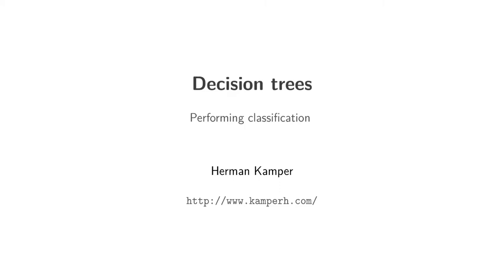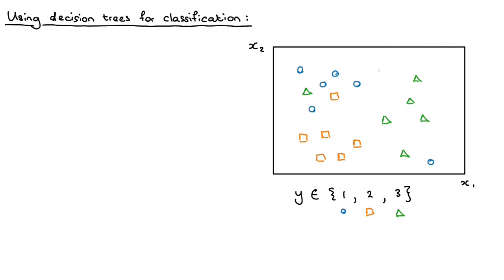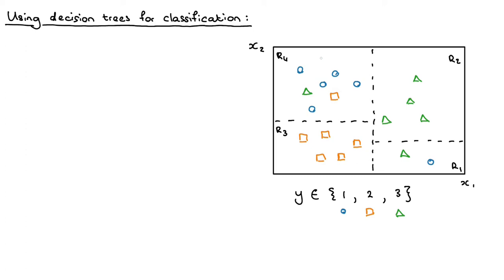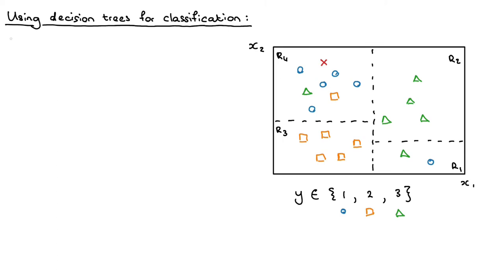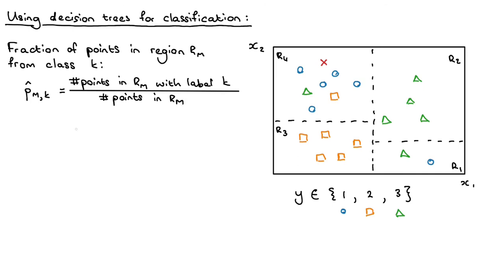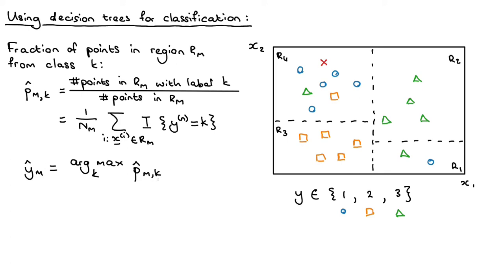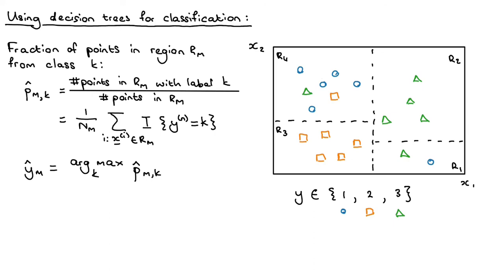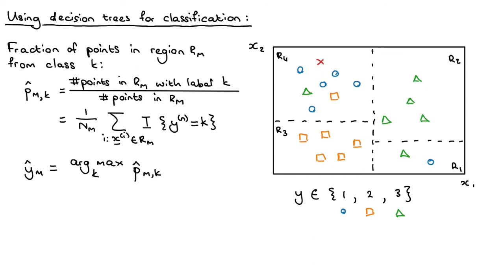Trees 3.1: Decision trees - Classification